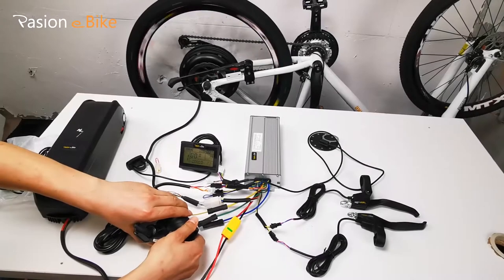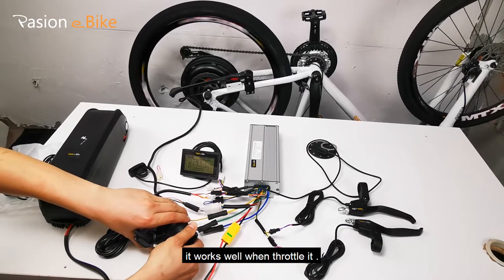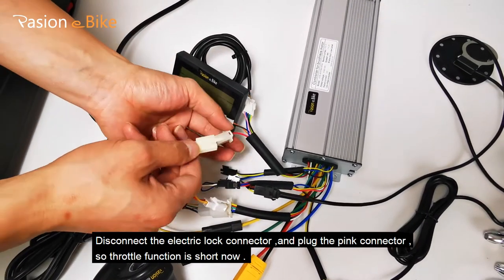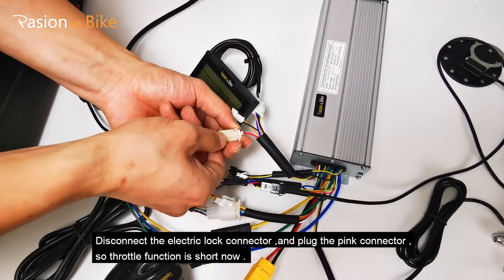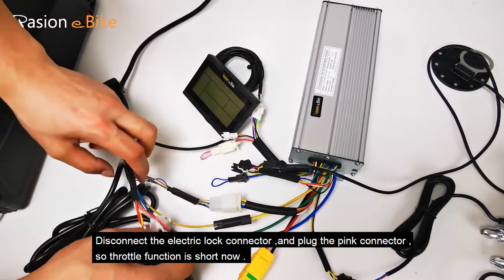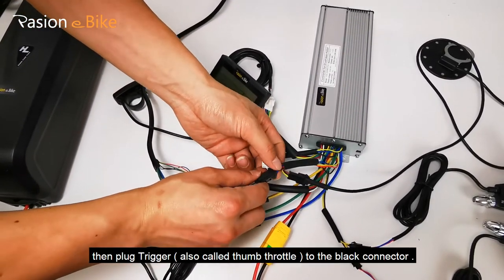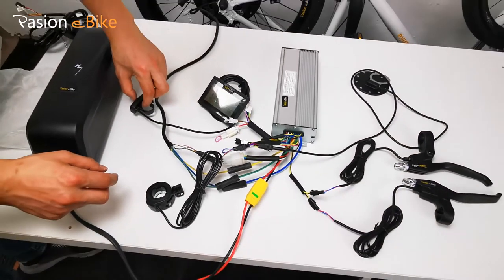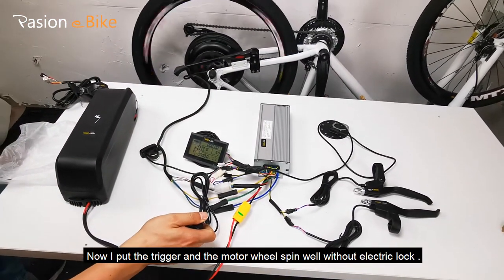2 Pasion eBike How to Short the Throttle electric Lock